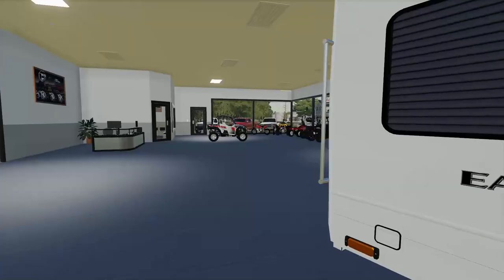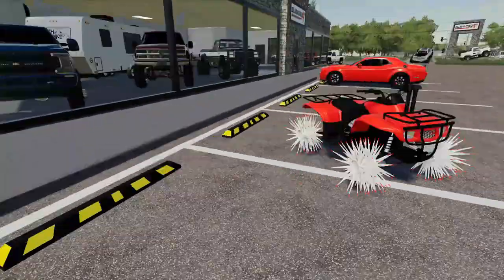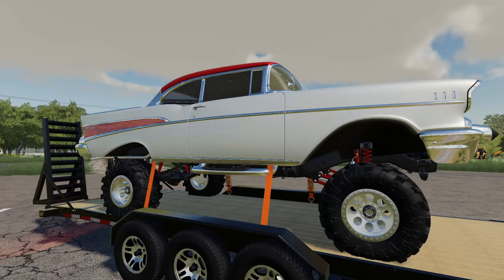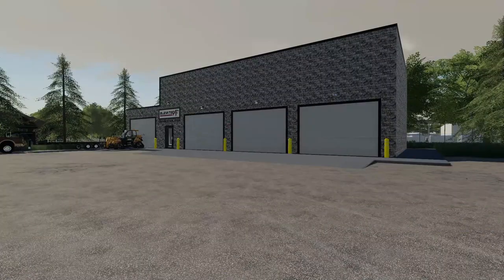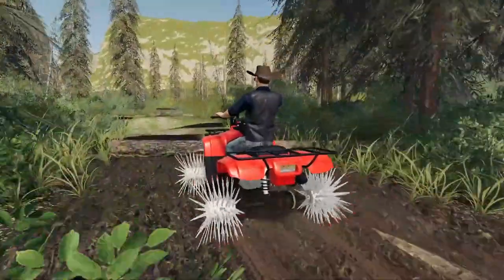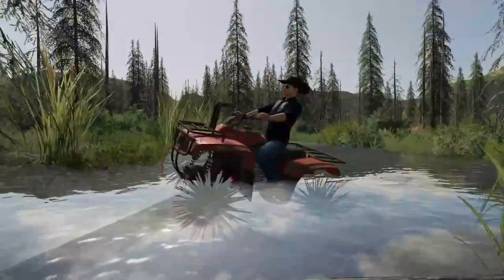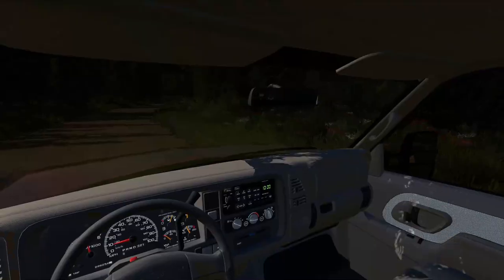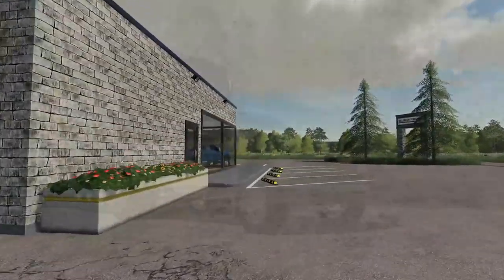I PUT REAPER WHEELS ON A FOURWHEELER | (ROLEPLAY) FARMING SIMULATOR 2019